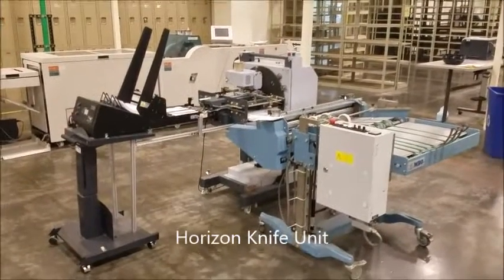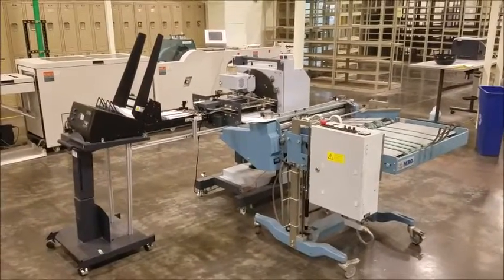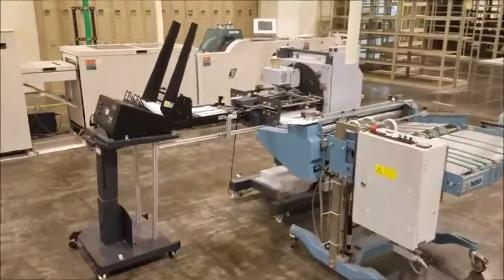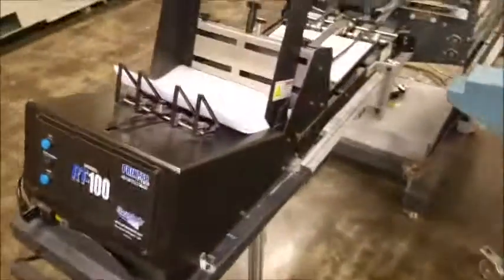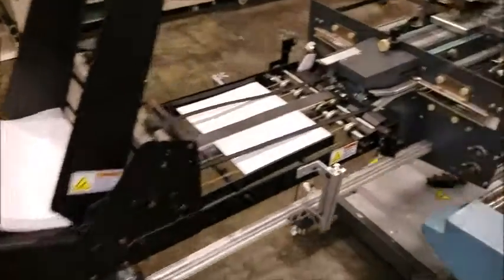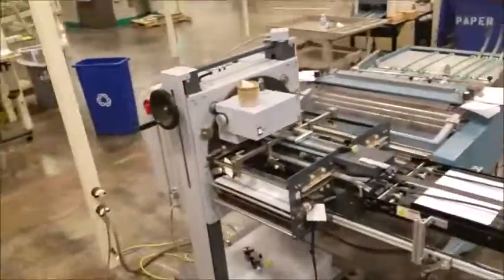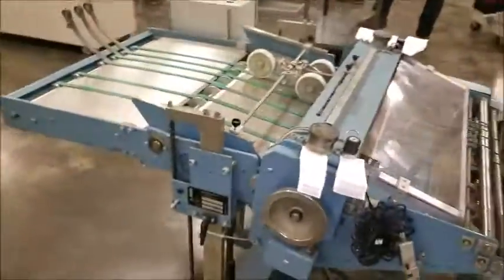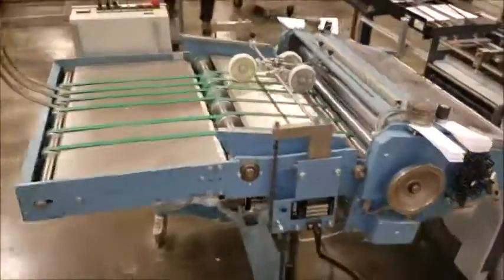Horizon Knife Unit